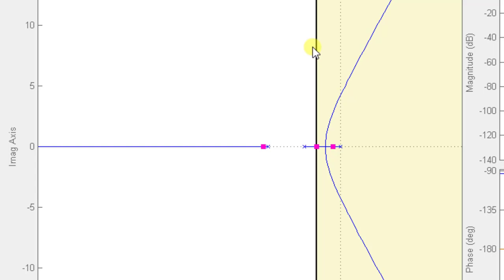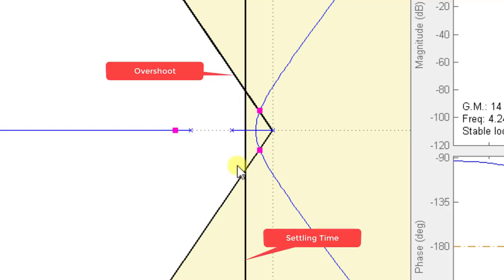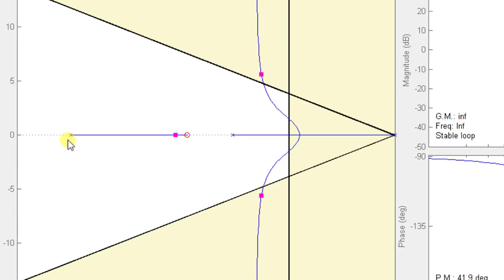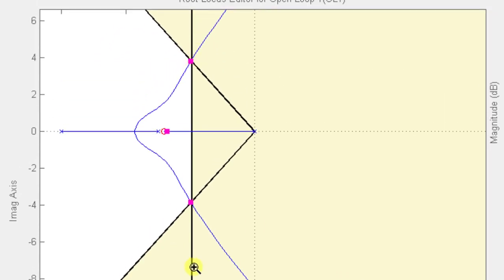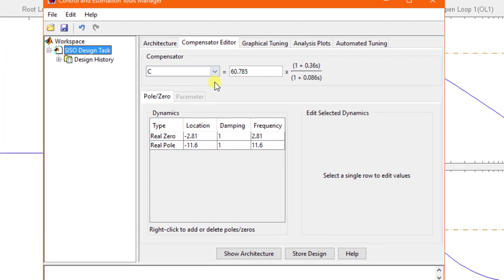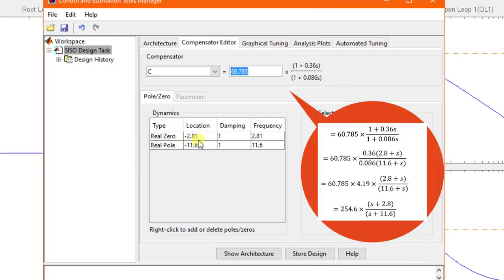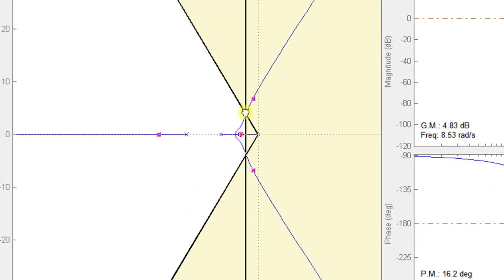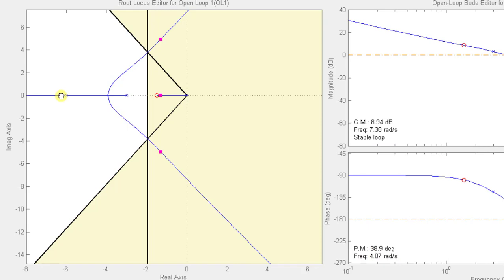Design and Implementation of Controllers using Matlab | SisoTool | Compensators | Control Systems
Design and Implementation of Controllers/Compensators has been explained using Matlab. A lead compensator has been designed and implemented as an example using MATLAB Sisotool! Do mention your queries/comments in the comments section.